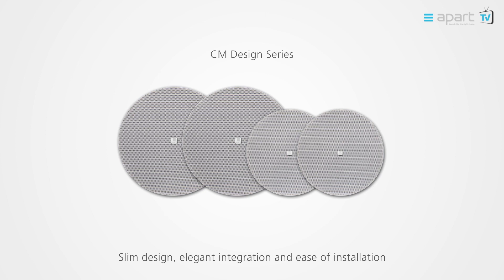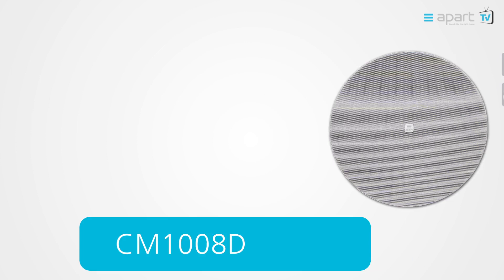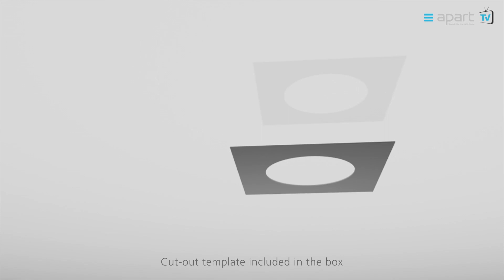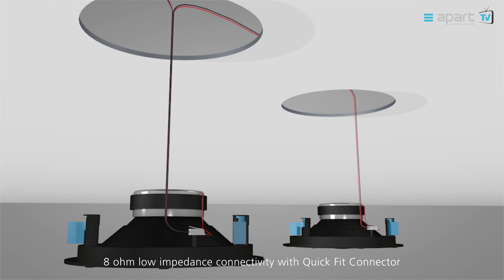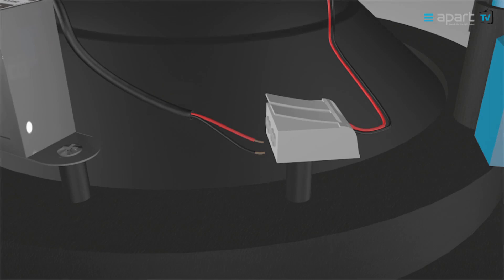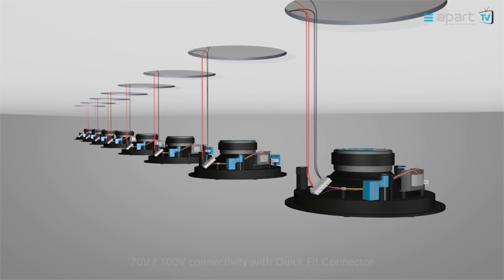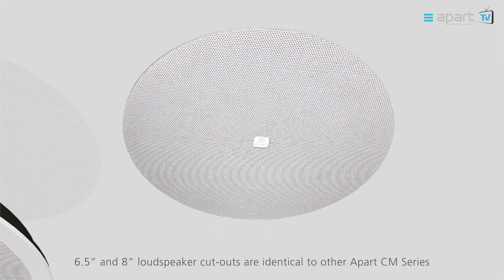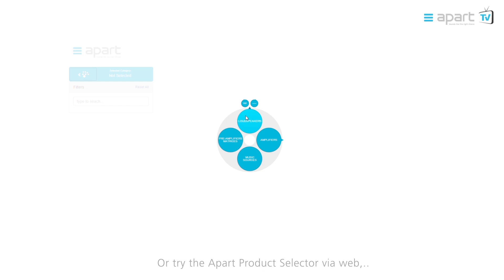Apart Audio CM Design Series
Sharing the technical and acoustic specifcations of the updated CM Series, Apart is proud to announce its new CM Design Series.
The thin edge grille and integrated neodymium grille  fixing magnets will guarantee an easy, smooth and elegant integration in every environment. The astonishing ease of installation and attention to detail of the CM1008D, CMX20DT, CM608D & CM20DT will not only amaze the architect and end-user, but will also impress audio installers worldwide.